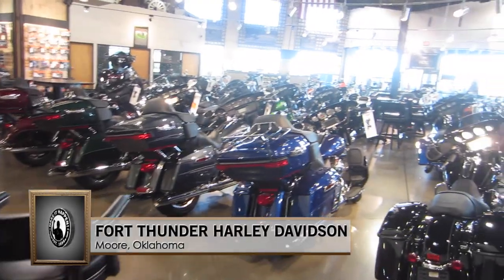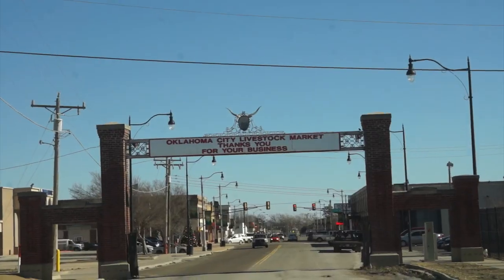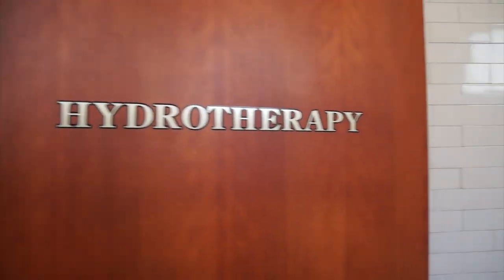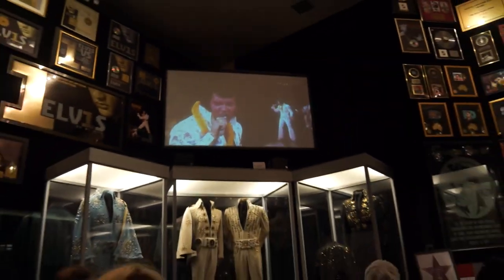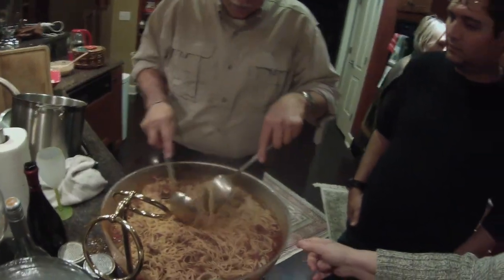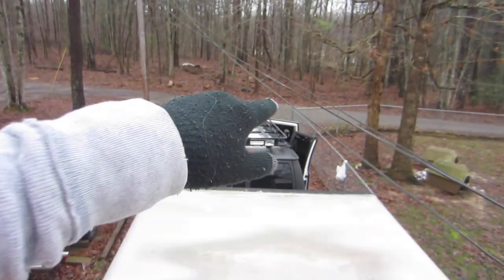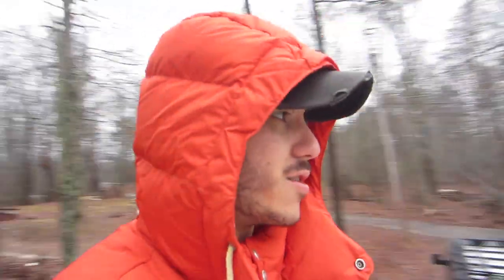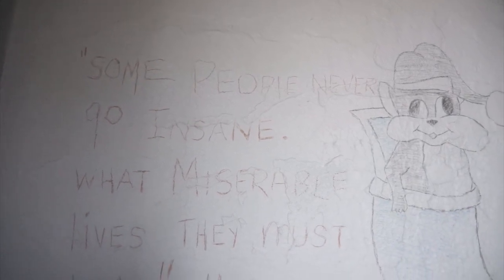PERSON OF INTEREST (Season 3, Episode 12)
What's it like to be Elvis Presley in Graceland? How do you shape your cowboy hat? Who will the team meet up w next? Watch to find out!

The Motivation Mogul, Marketing Crusader, I.T. Wizard and the rest of the BOWA family's travels take them through Oklahoma, Arkansas, Tennessee and more as their road tour comes to an exciting and unexpected conclusion.

SEND BOWA THINGS: (Snail Mail)

BOWA Studios
12080 Southwest 127 Avenue
Suite 305